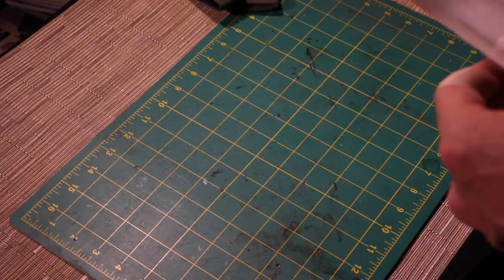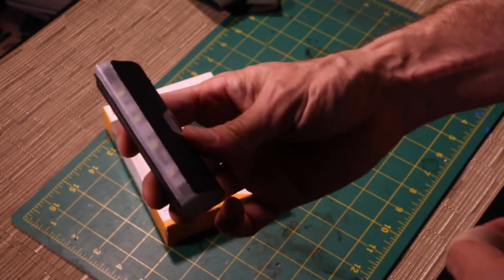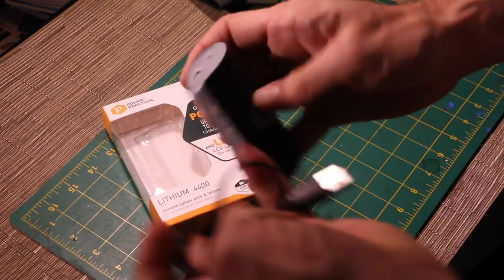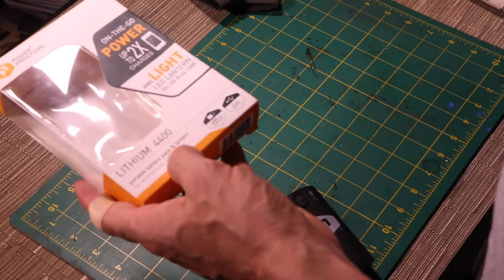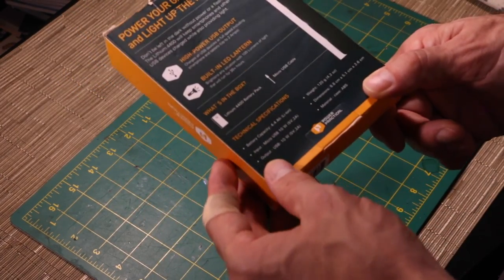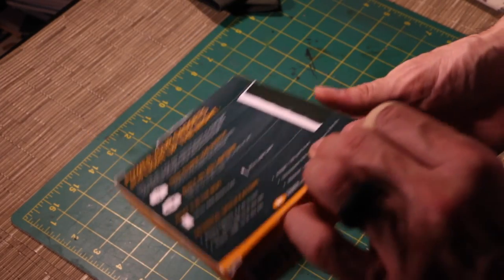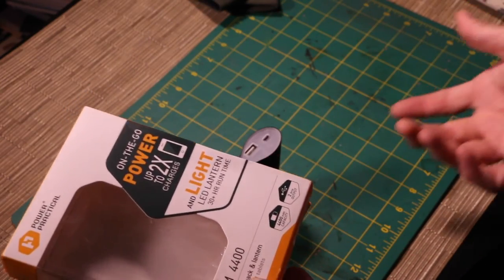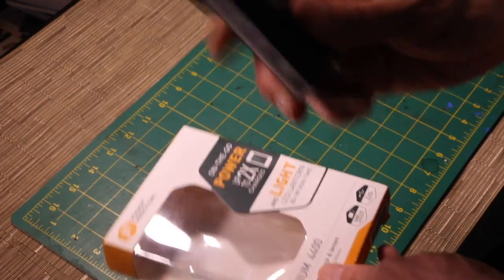USB battery Bank Review- iPhone Charger Power Practical 4400 + Lantern! Review :)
Portable USB battery Bank Charger Power Practical 4400 + Lantern!